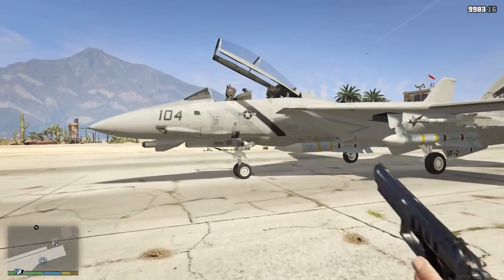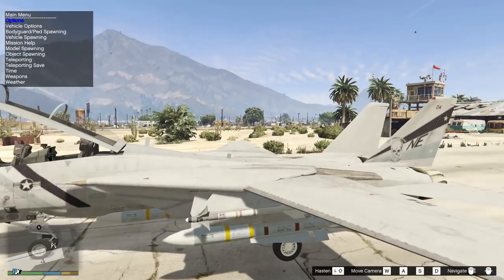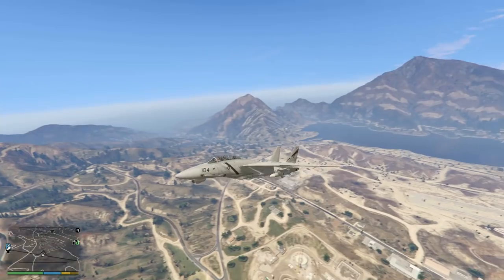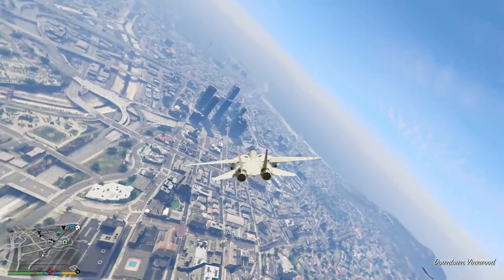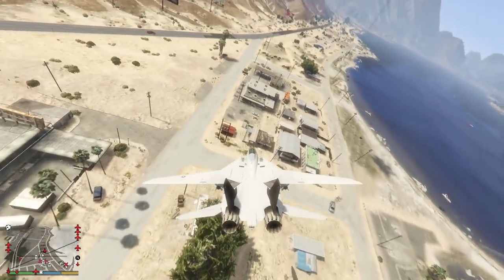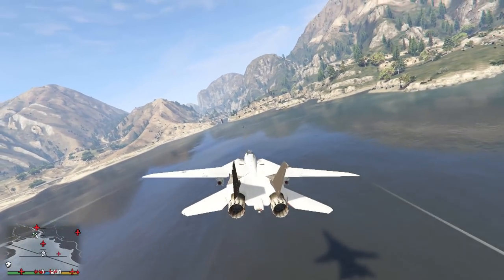Fighter Jet Bombing Run!! GTA 5 Mods Showcase! (Angry Planes Remake)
GTA 5 Funny Moments playing GTA 5 Angry planes remake Mod! Enjoy GTA 5 Mods, GTA 5 Fails, GTA 5 Videos & more?